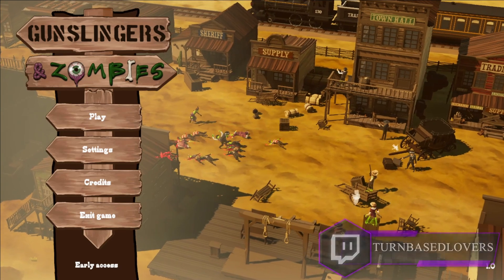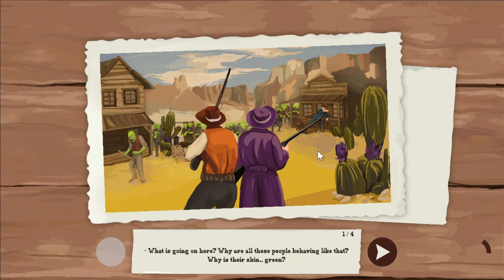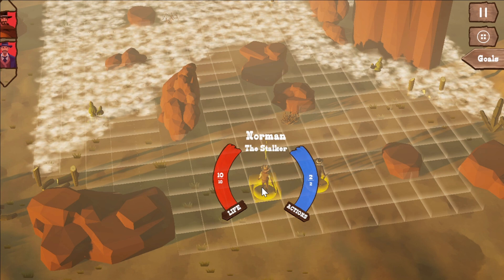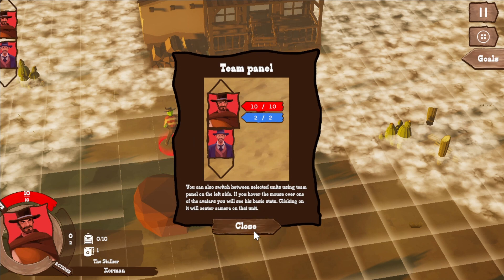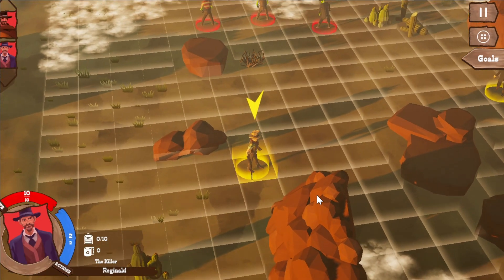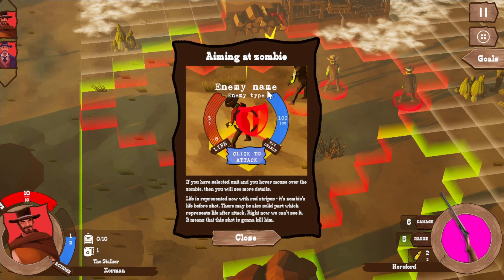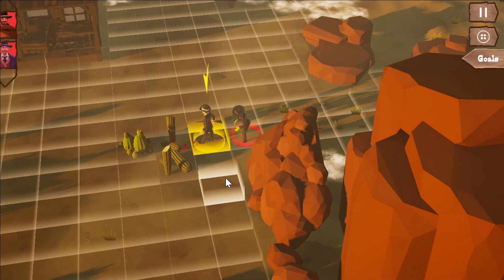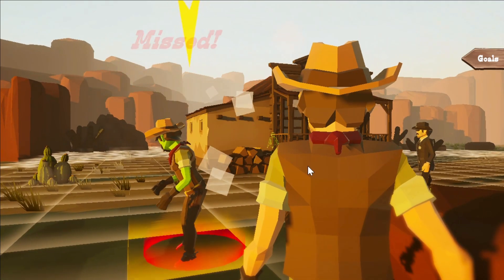Gunslingers & Zombies | Gameplay First Look + !!Giveaway!!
Let's take a  first look at Gunslingers & Zombies by Live Motion Games. A turn-based strategy game with cowboys and zombies. A game very well done with style and a lot of cool features even in its early access stage. Let me know what you think about Gunslingers and Zombies in the comments below.

About Gunslingers & Zombies
Face Zombie Apocalypse in Wild West. Manage your crew in a Turn-based strategy and adventure game. Survive, scavenge, explore the world. Use different talents of your team members and develop your tactics. Resolve the zombie mystery.